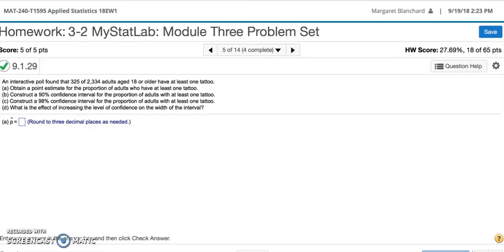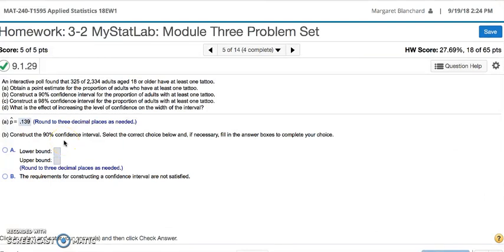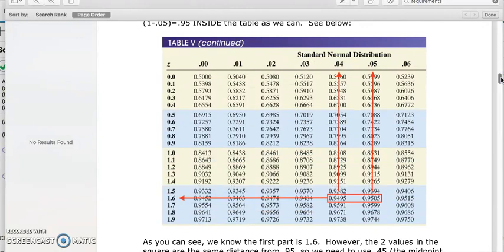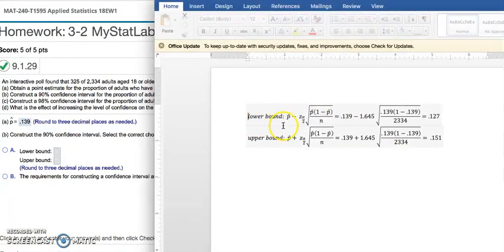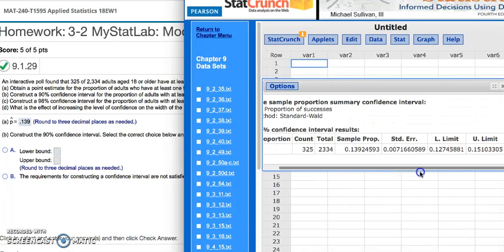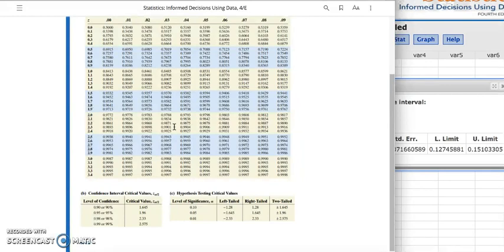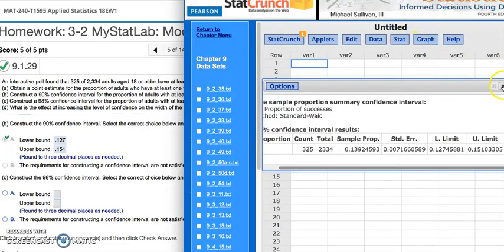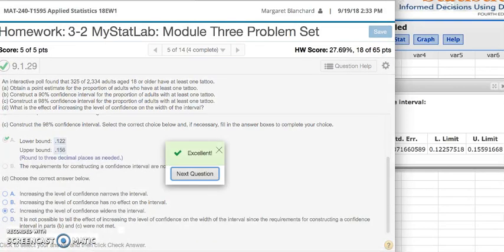Module 3 Problem #5